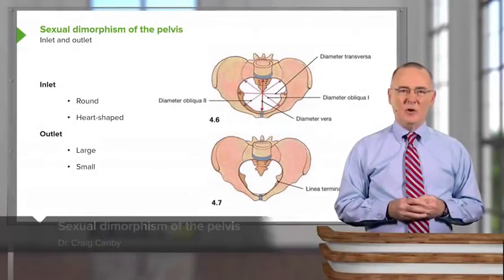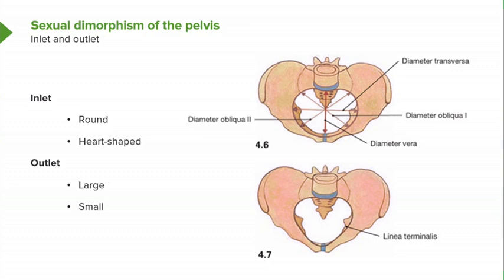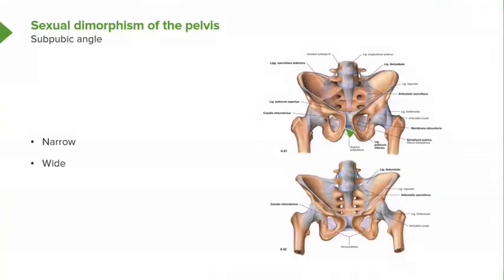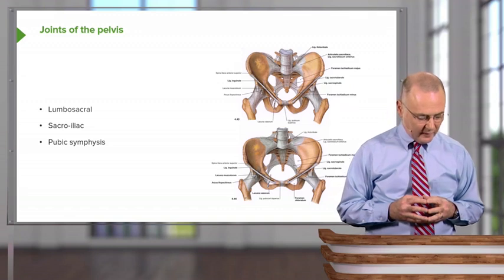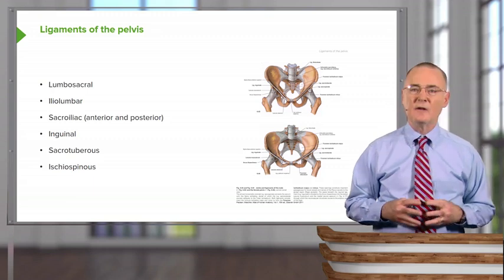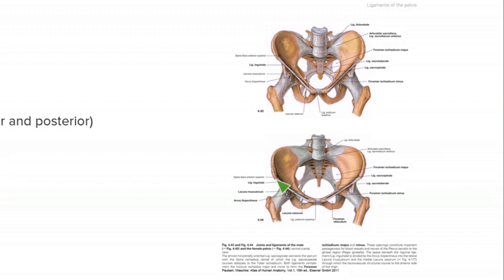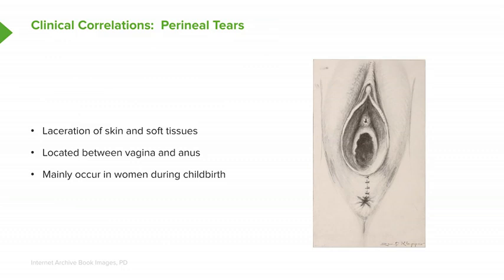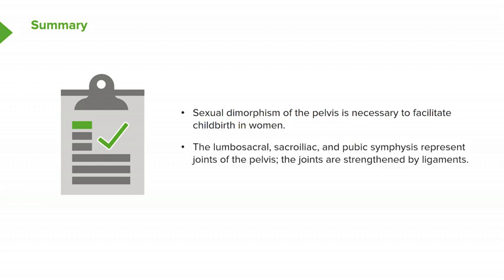Sexual Dimorphism – Pelvic Wall and Floor